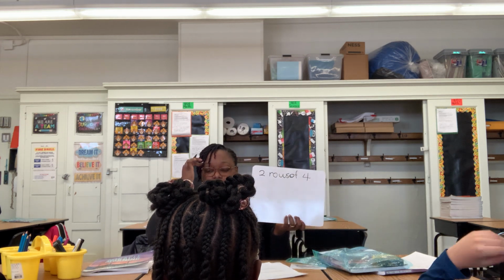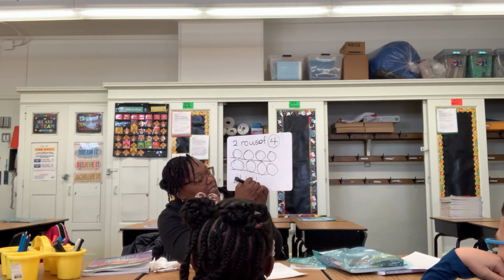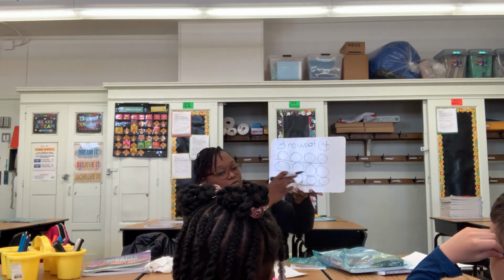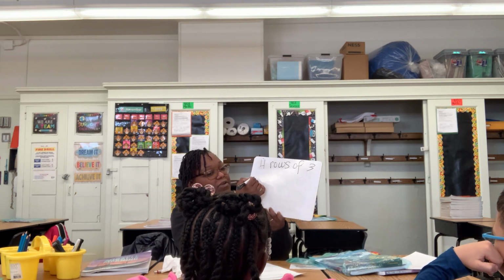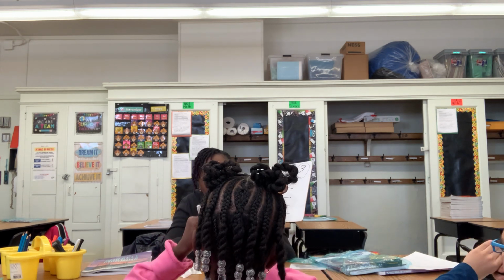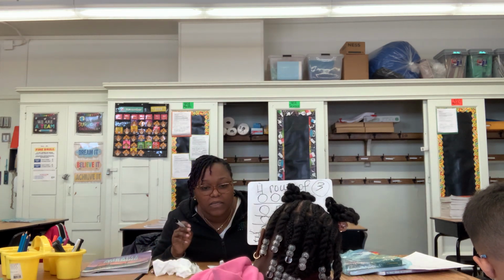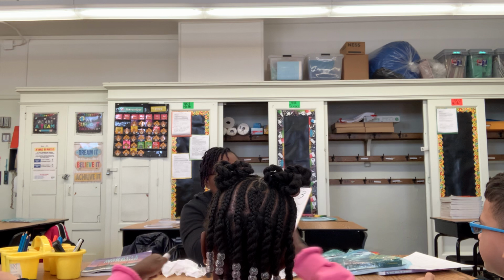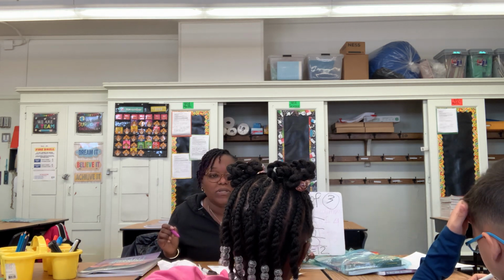Group Math 1